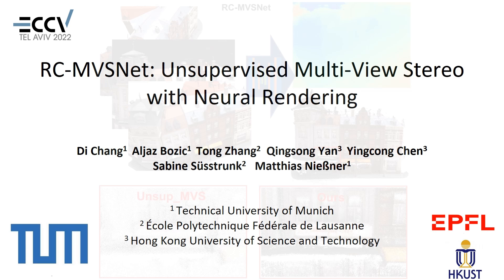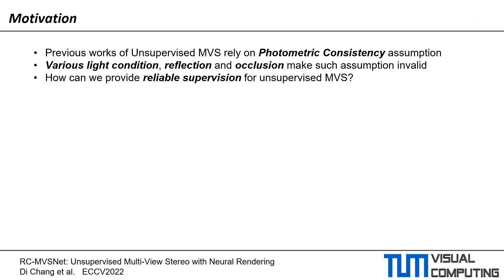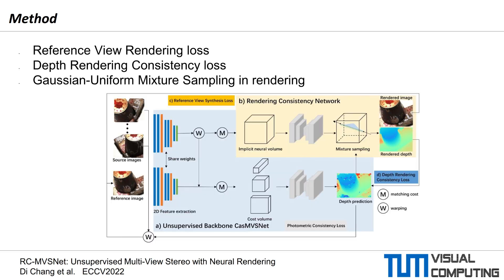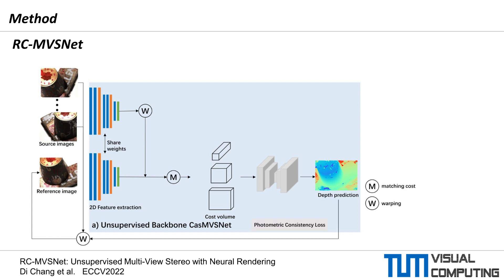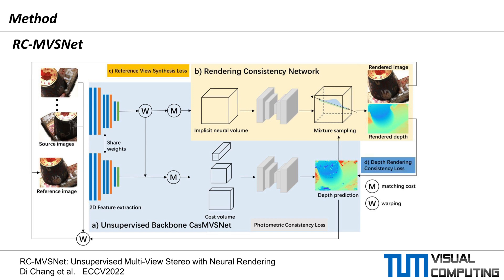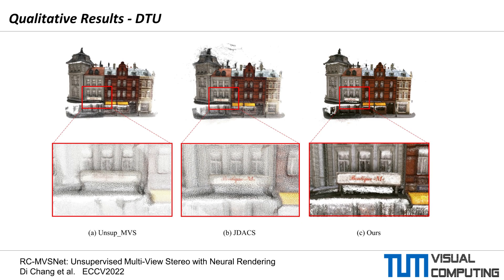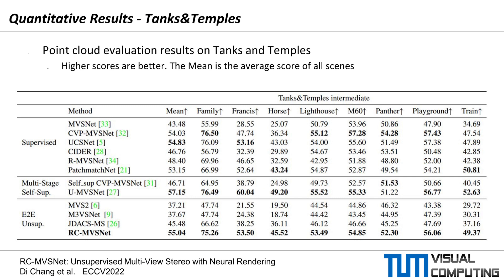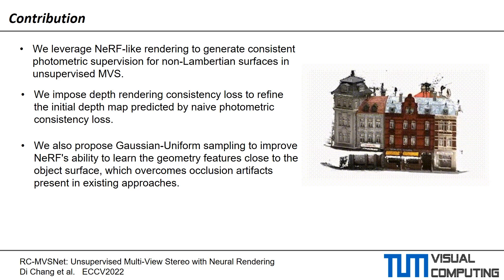RC-MVSNet: Unsupervised Multi-View Stereo with Neural Rendering (ECCV'22)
Abstract: Finding accurate correspondences among different views is the Achilles' heel of unsupervised Multi-View Stereo (MVS). Existing methods are built upon the assumption that corresponding pixels share similar photometric features. However, multi-view images in real scenarios observe non-Lambertian surfaces and experience occlusions. In this work, we propose a novel approach with neural rendering (RC-MVSNet) to solve such ambiguity issues of correspondences among views. Specifically, we impose a depth rendering consistency loss to constrain the geometry features close to the object surface to alleviate occlusions. Concurrently, we introduce a reference view synthesis loss to generate consistent supervision, even for non-Lambertian surfaces. Extensive experiments on DTU and Tanks&Temples benchmarks demonstrate that our approach achieves state-of-the-art performance over unsupervised MVS frameworks and competitive performance to many supervised methods. Our code will be released at RC-MVSNet.